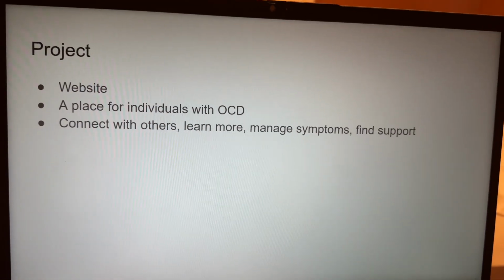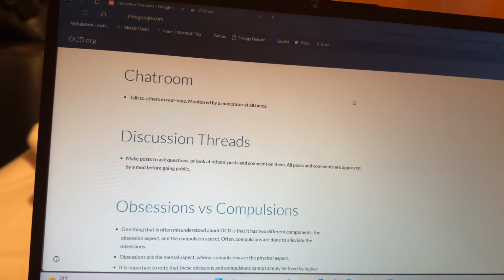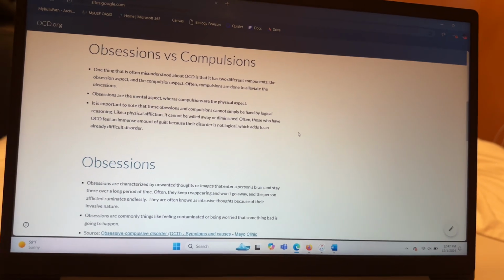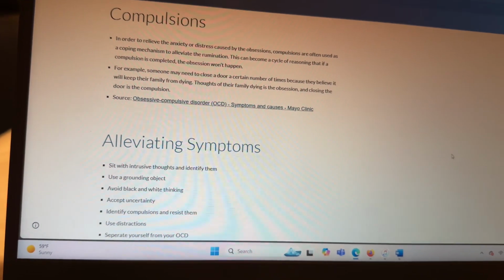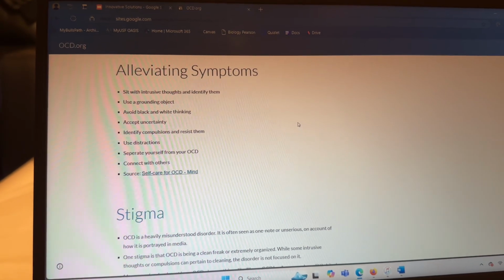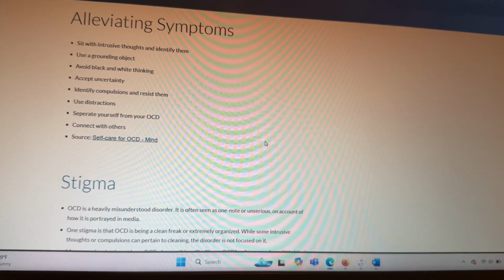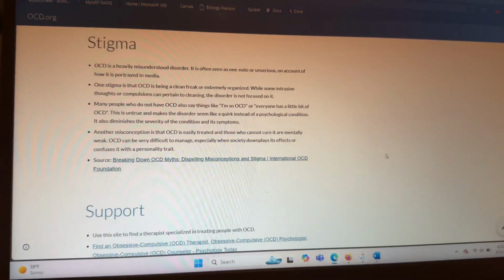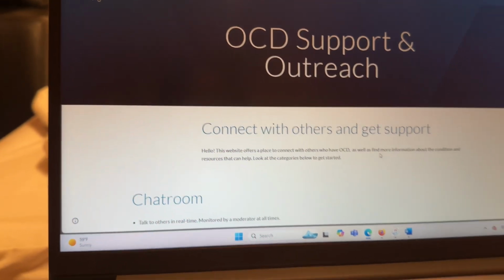Innovative Solutions Project